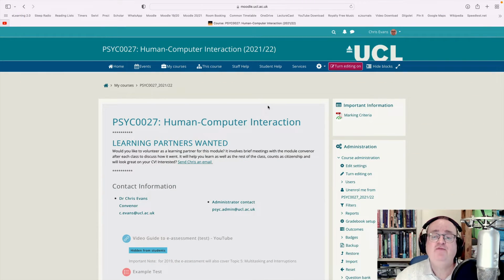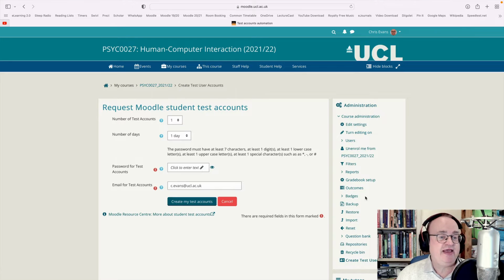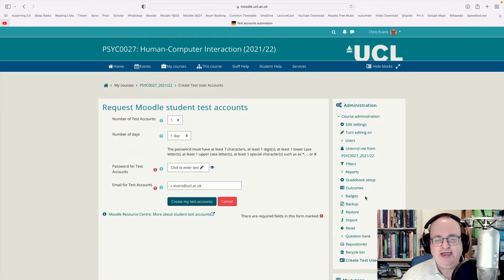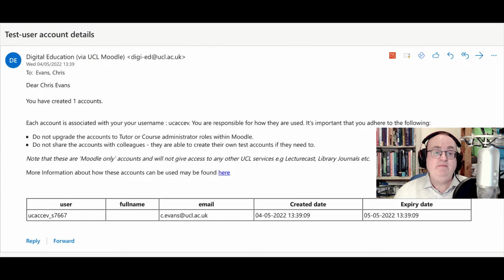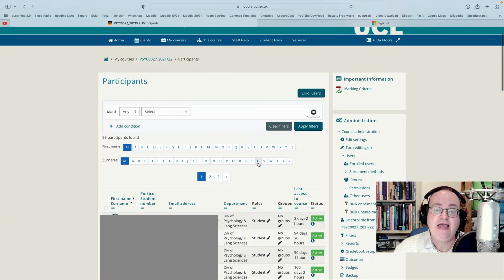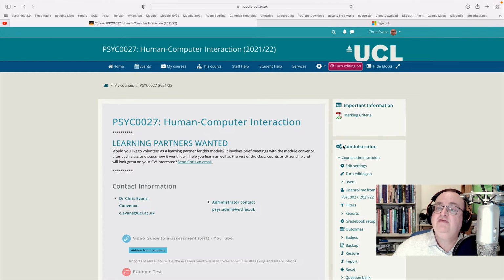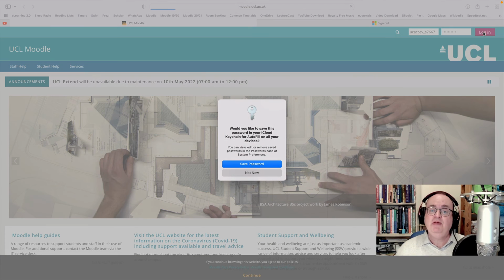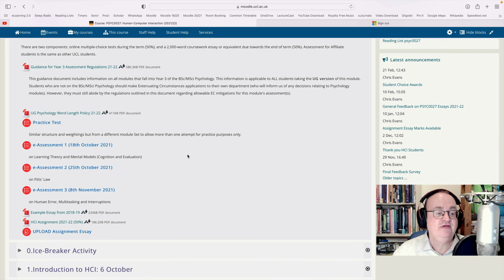Moodle test Accounts (UCL)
How to create a test user account so you can see what students can see